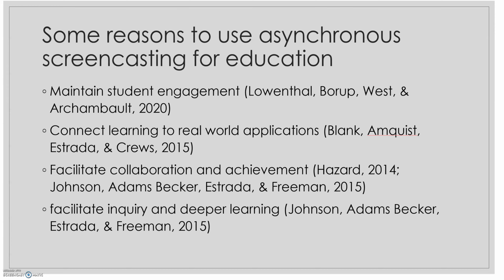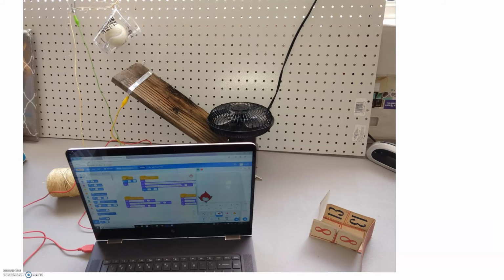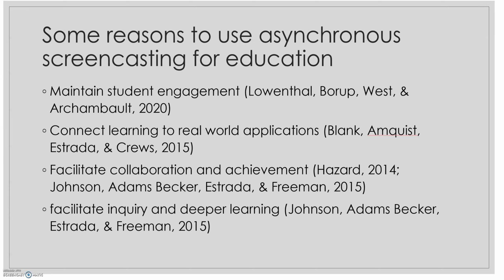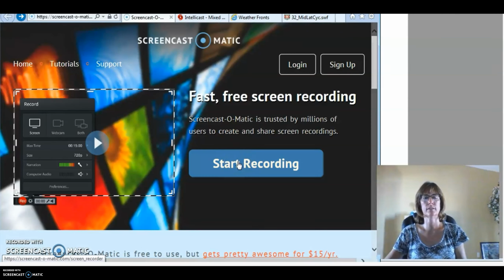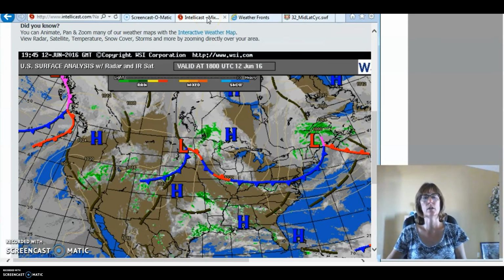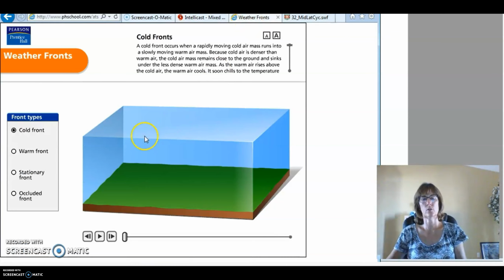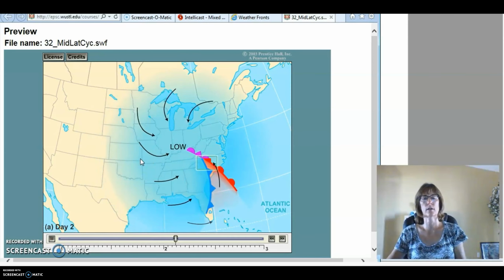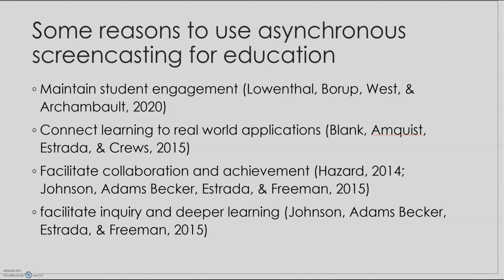Screencasting as a Tool for Online Education